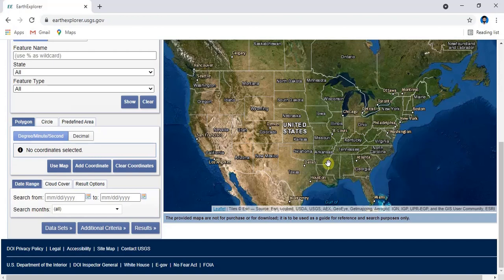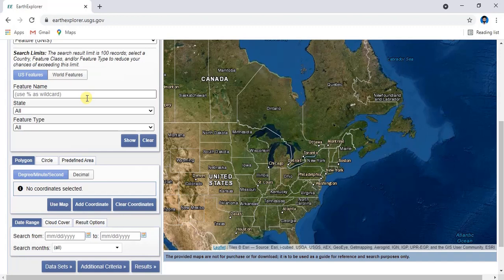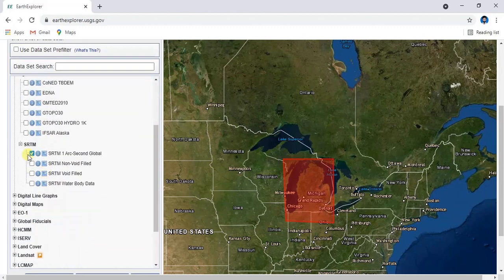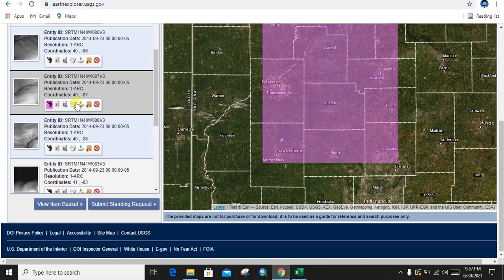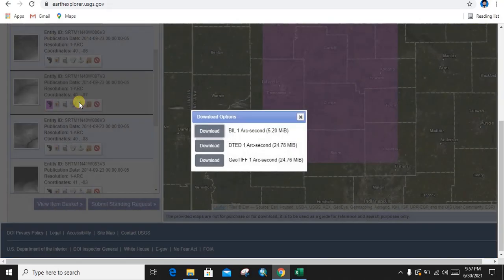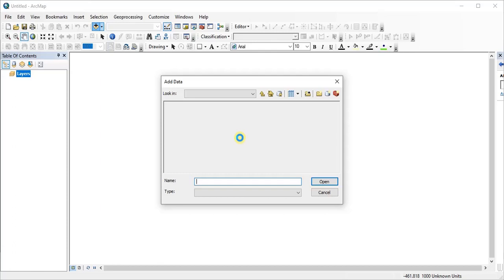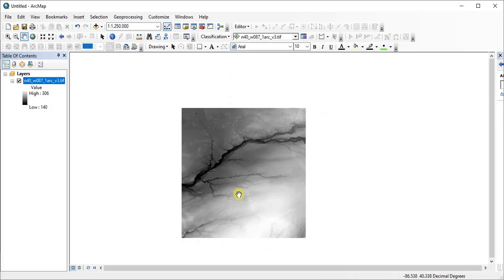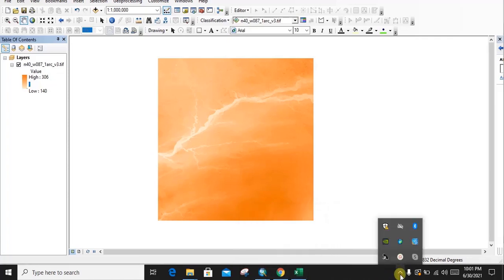Download DEM from USGS and Input in ArcGIS